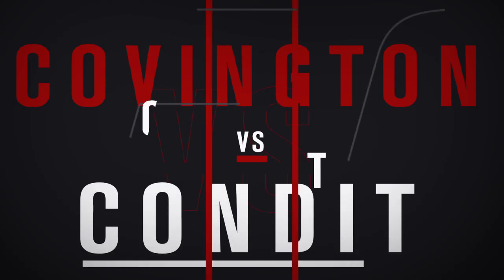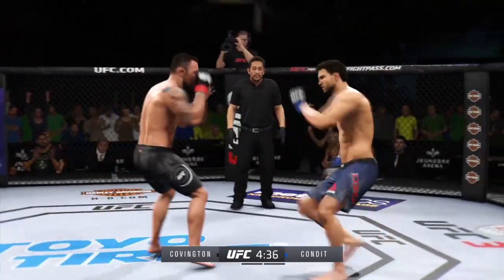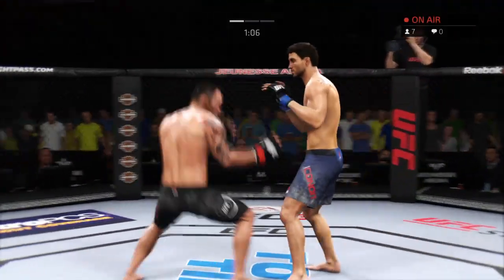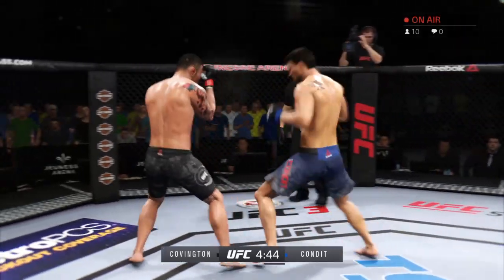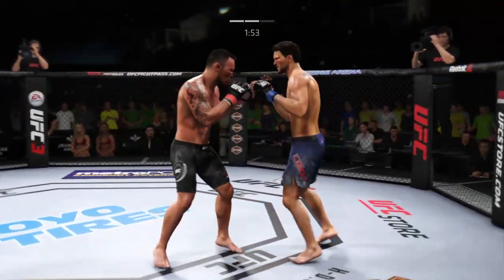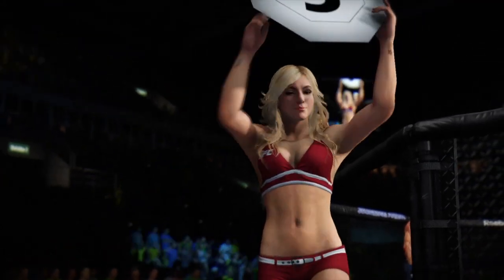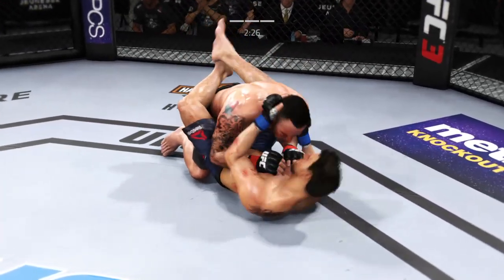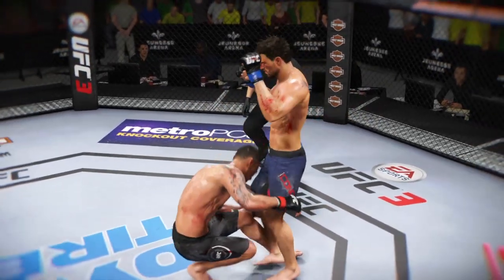EA UFC 3大会CUF,5 MASAO VS Statham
UFC及びMMA【総合格闘技】ゲームをメインでやっています！！！
EA UFCのゲーム大会【VTTUF】を主催しています！！
配信は初心者ですがよろしくお願いします！！

VTTUF【HP】

VTTUF【ブログ】